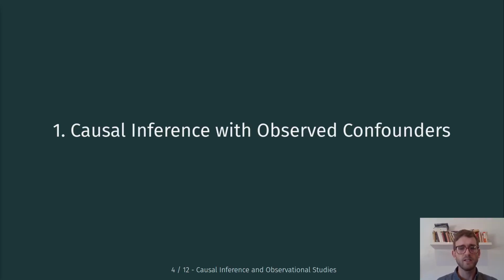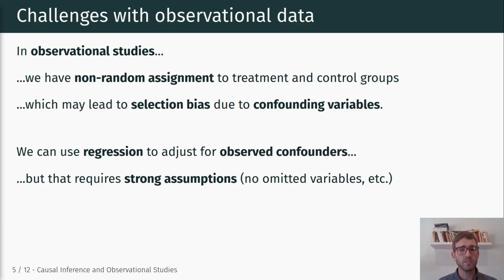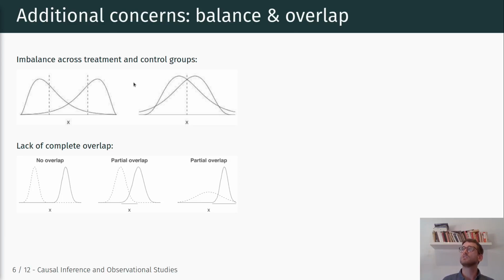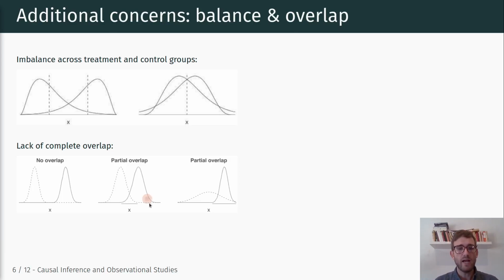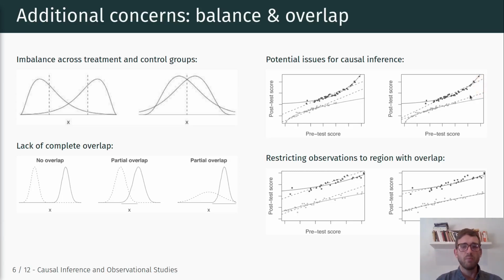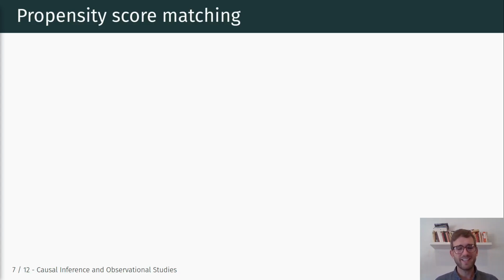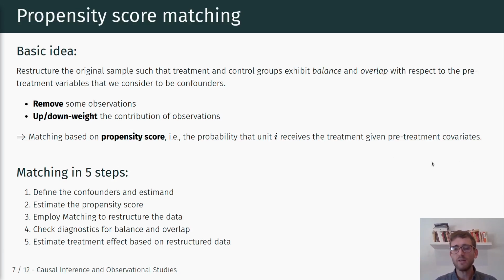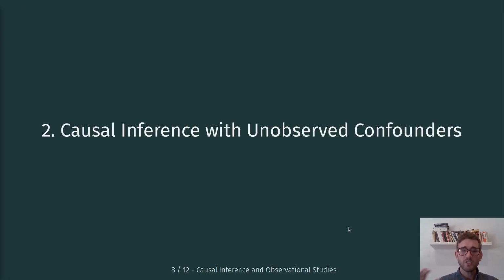POL SCI 702 - 13 Causal Inference and Observational Studies: Observed Confounders